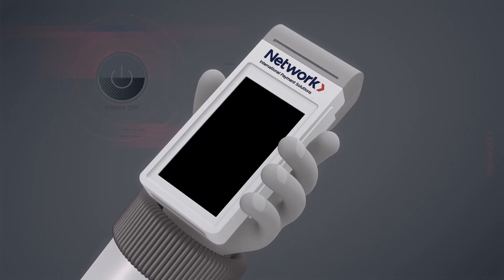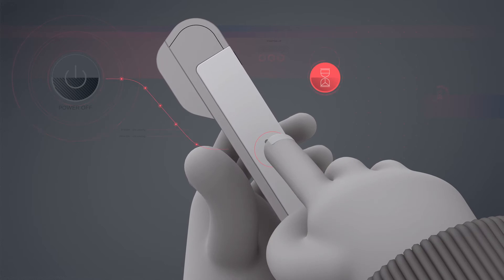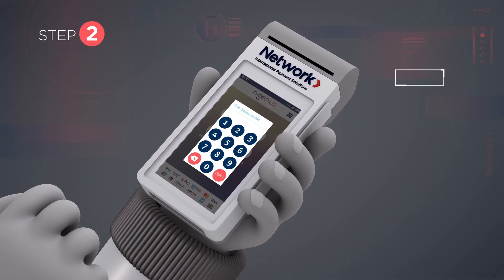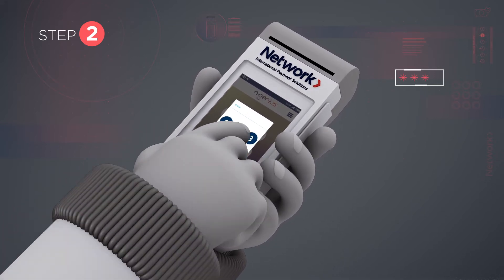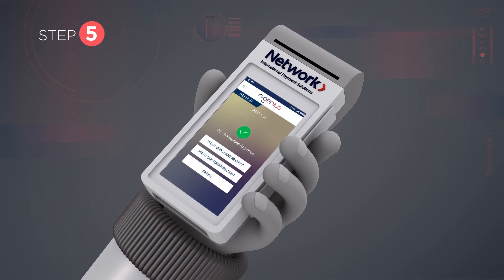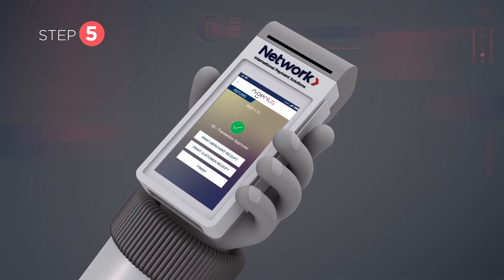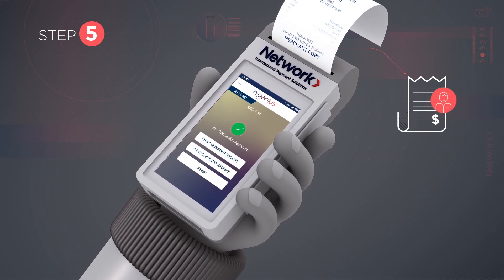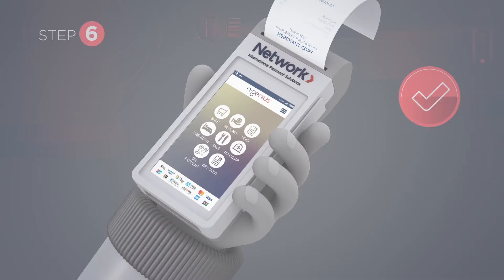N-Genius™ POS - Online Refund User Guide